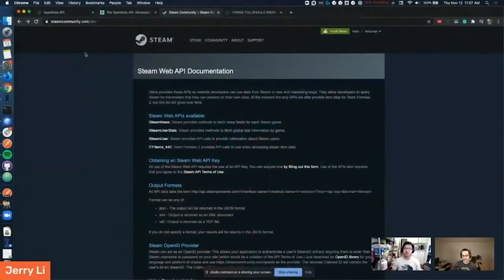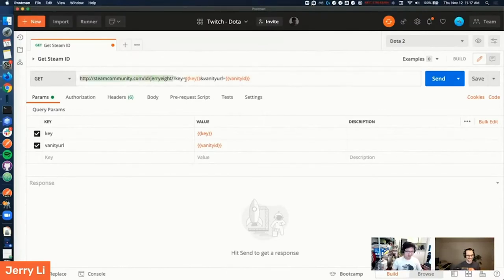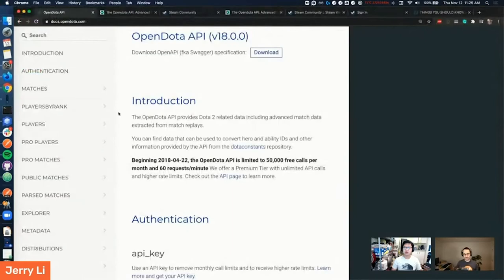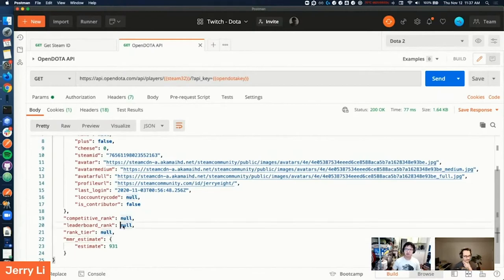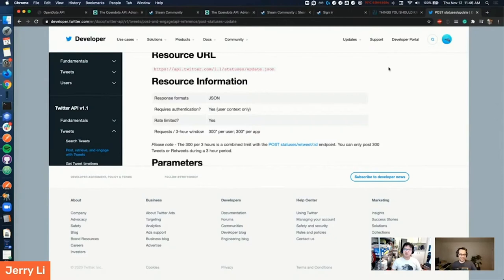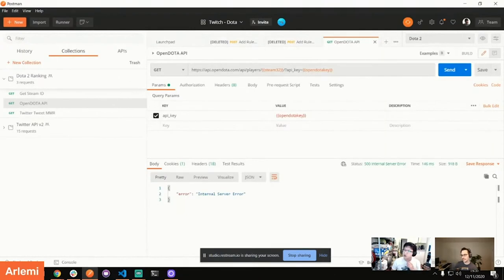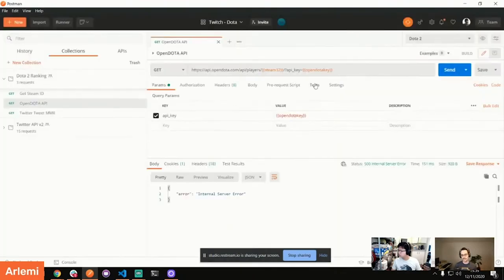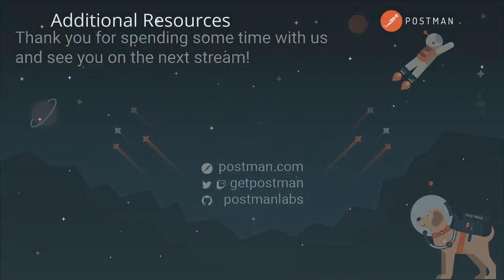Building a Dota Leaderboard using OpenDota: Postman live stream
Arlemi welcomes Jerry Li, Technical Writer at Postman, to create a dashboard using OpenDota API to collect game stats. Use this dashboard to share your progress with your followers on Twitter.

Get notified when Postman goes live by following GetPostman on Twitch